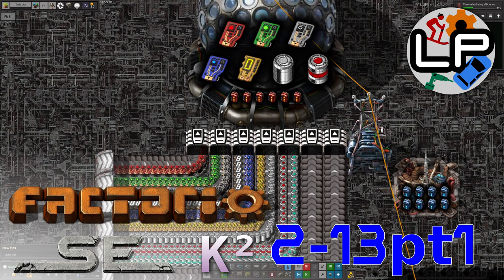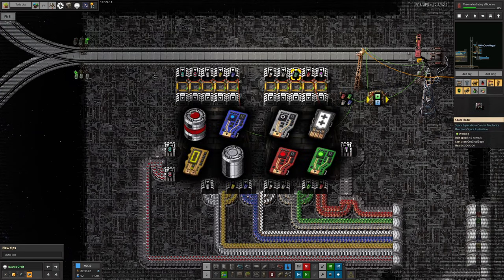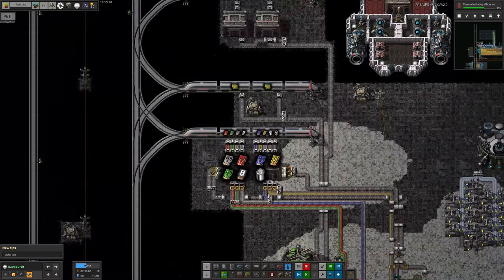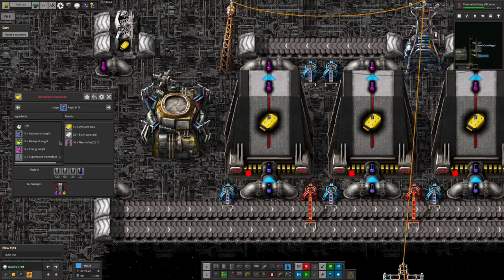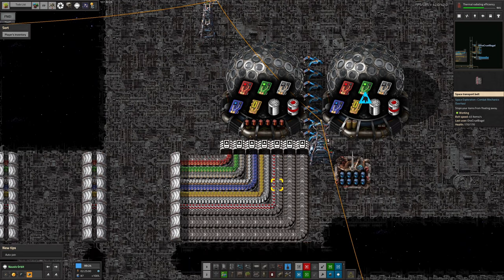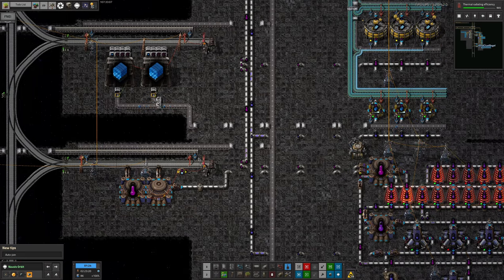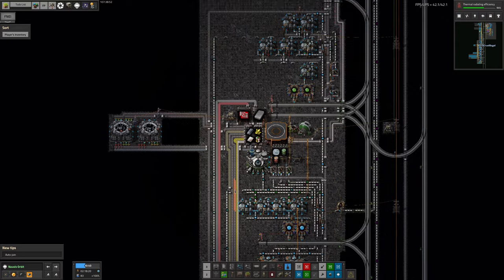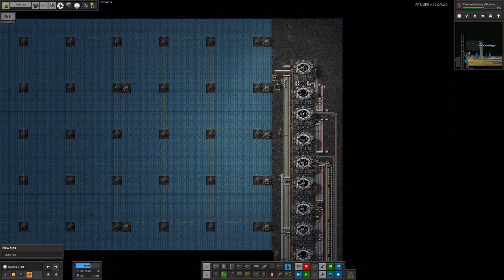S2-E13 pt1 - Science Park - Laurence Plays Factorio: Space Exploration 0.6 + Krastorio²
This week, I took the astro catalogues I'd been making and built up all the infrastructure to turn them into science packs and into research. I've designed all this to be easily expandable, to deal with the more advanced catalogues, and the ones from the other flavours of research as well.

Starring:
Laurence
Tristan
Mike
Marc